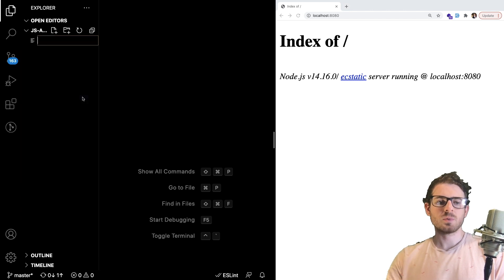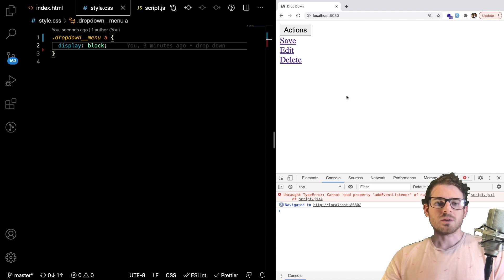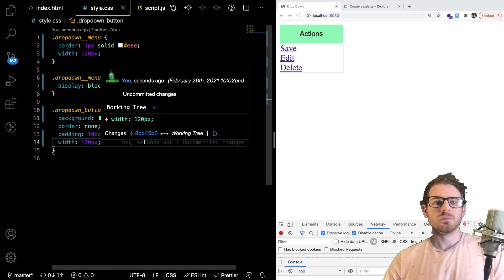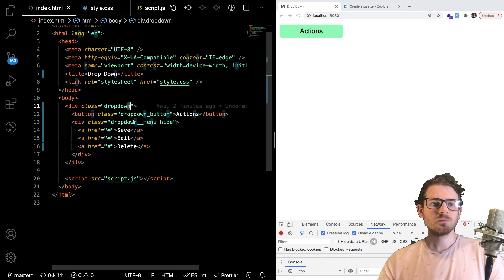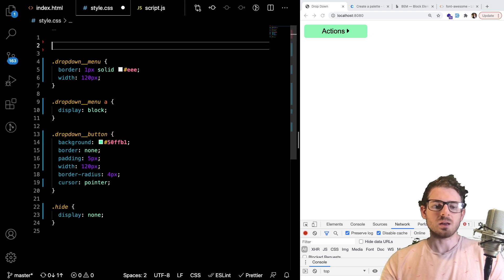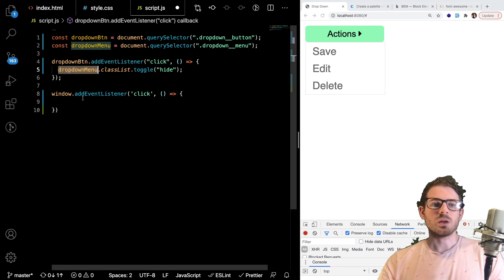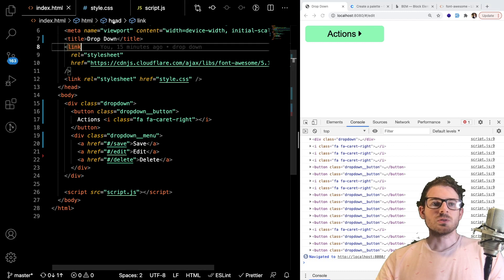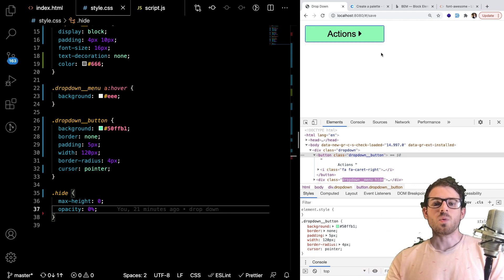How to Code a Sliding Dropdown Button using Javascript, HTML, and CSS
Learning how to build out common web components that most web applications use is a great way to expand your javascript knowledge.  A drop-down for an actions button is good javascript practice.  You will also learn how to animate the dropdown menu to have it slide in and out.